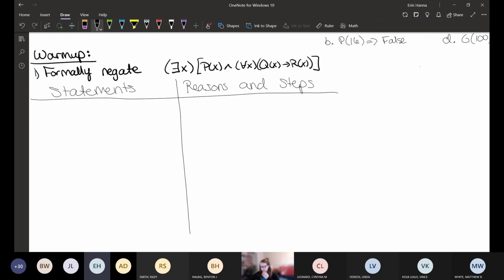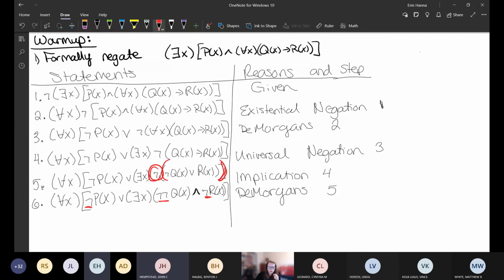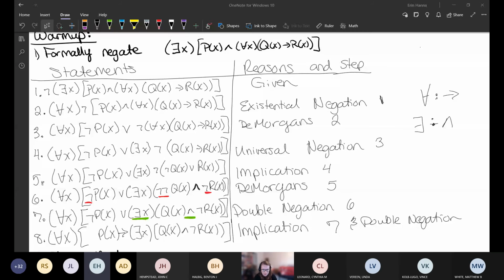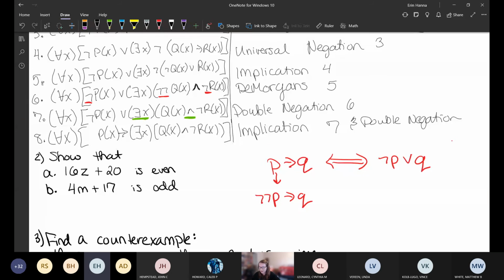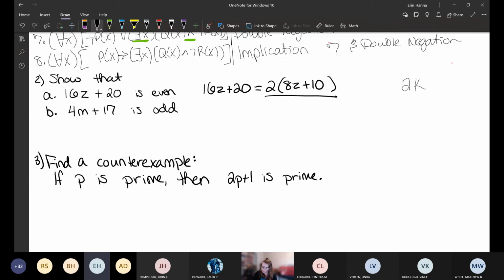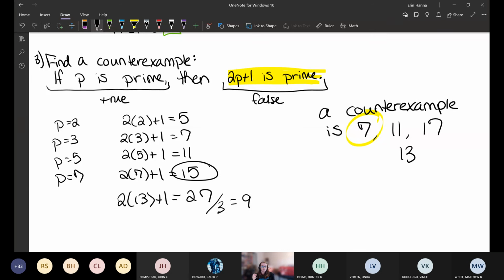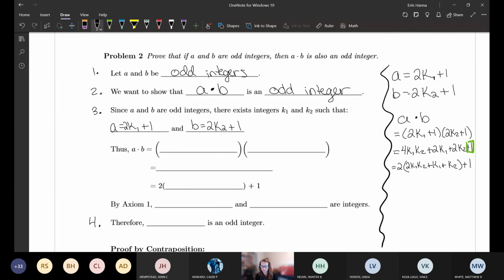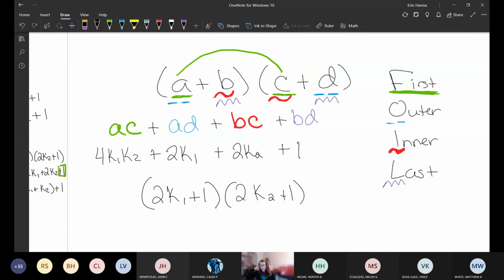174- 2-4-21 Lecture